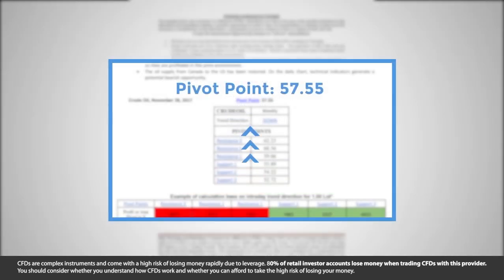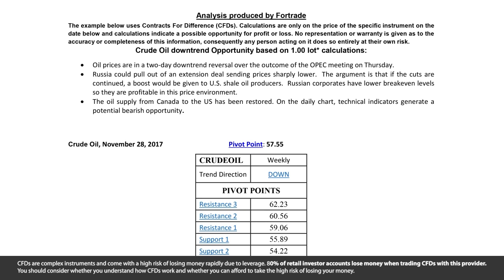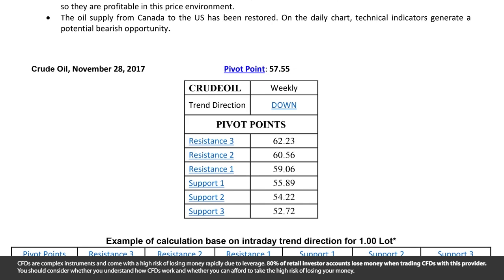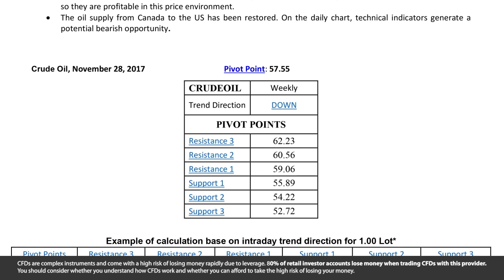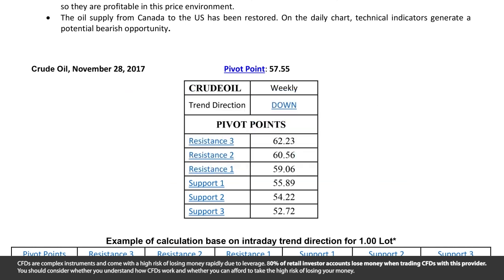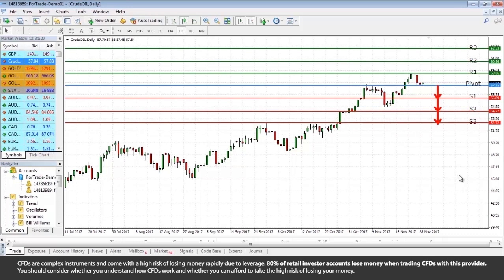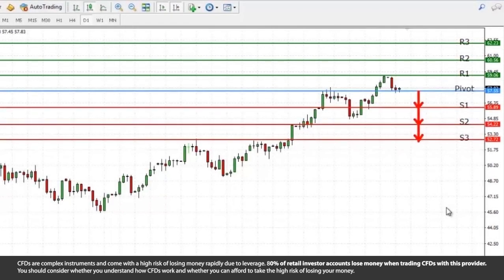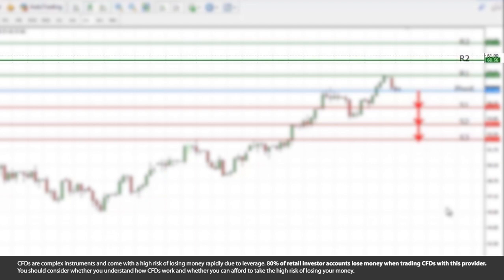How To Use Pivot Point, Support And Resistance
Pivot points are technical analysis indicators that reflect upward and downward trends, as well as predict when a price can be expected to change direction. To get more information on how to use it in your trading, please check this video.

75% of retail investor accounts lose money when trading CFDs with this provider. You should consider whether you can afford to take the high risk of losing your money.